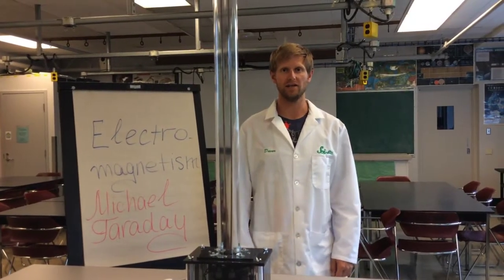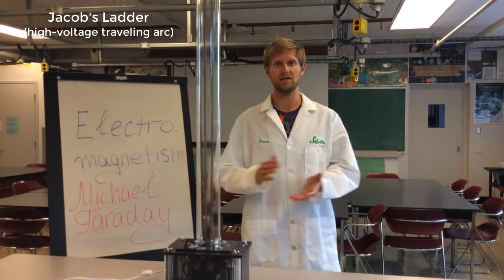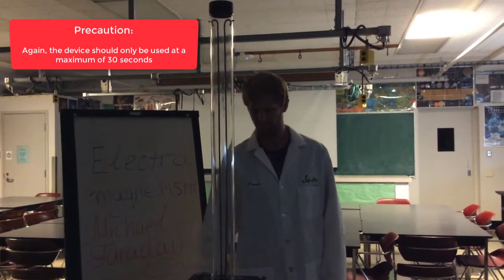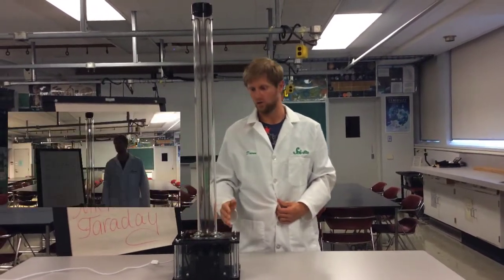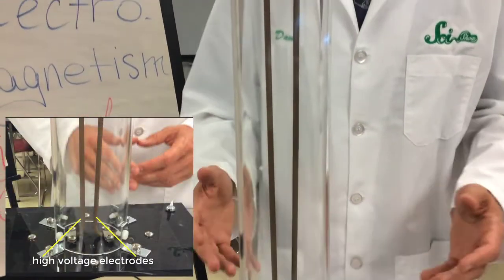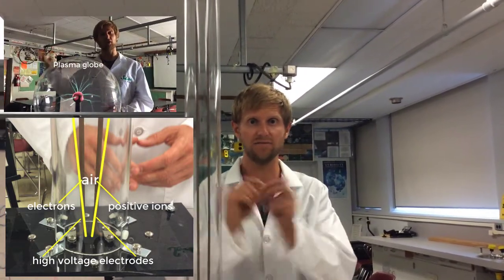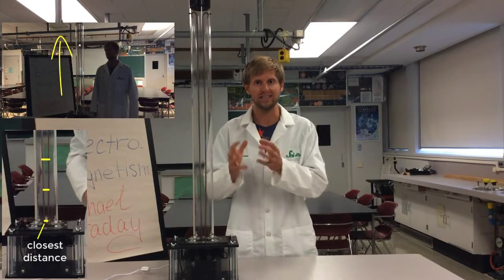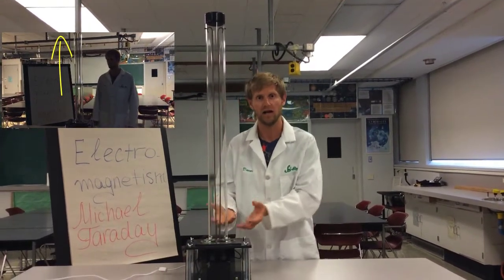A high-voltage ladder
Another way of letting students learn about plasma besides using Plasma Globe is by demonstrating Jacob's Ladder. This is not a biblical ladder but rather a high voltage ladder that no one should dare to climb. Find out why by watching this short video.